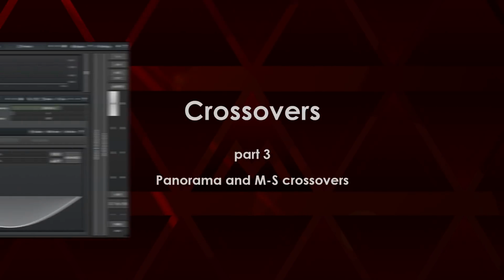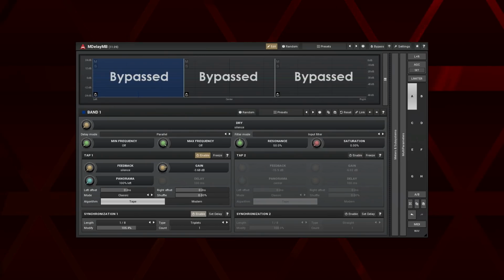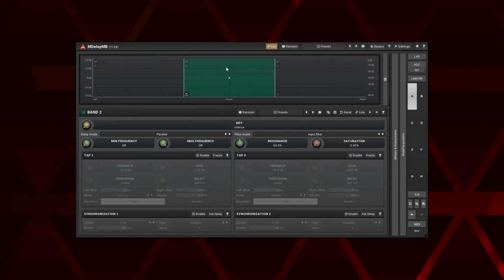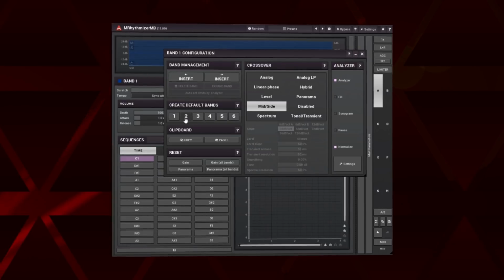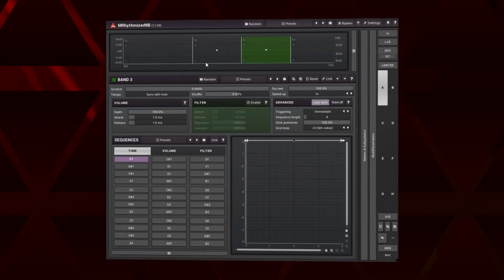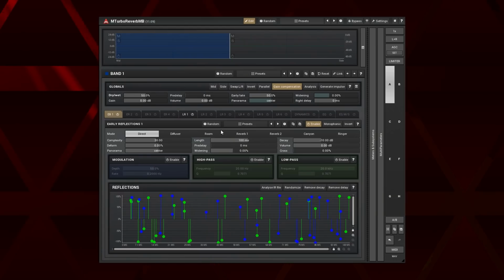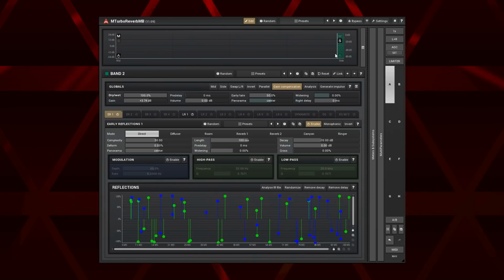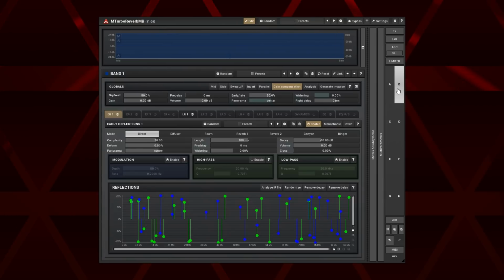Multiband processing #3 - Panorama and M/S crossovers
The 3rd tutorial demonstrates the Panorama and M/S crossovers, which are  especially useful to manipulate the stereo content.